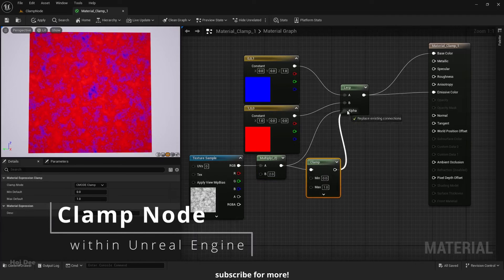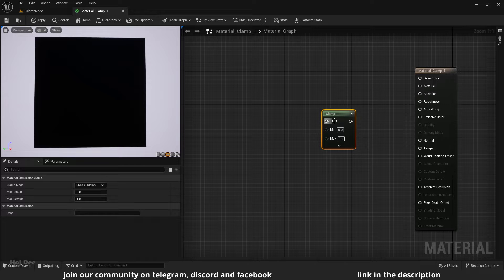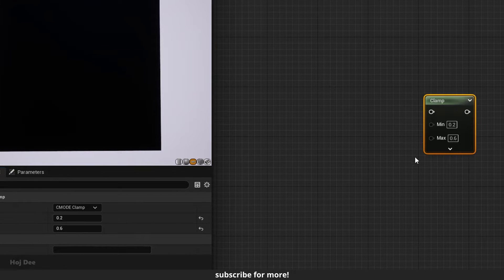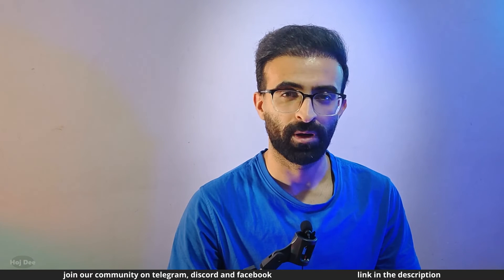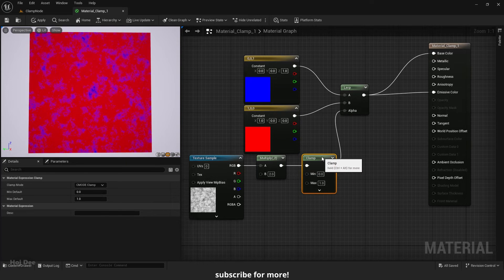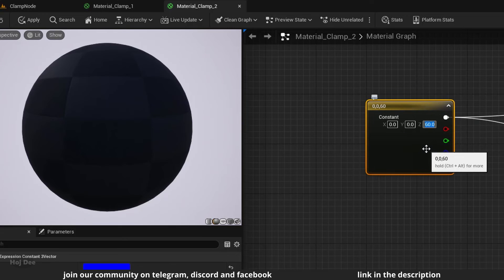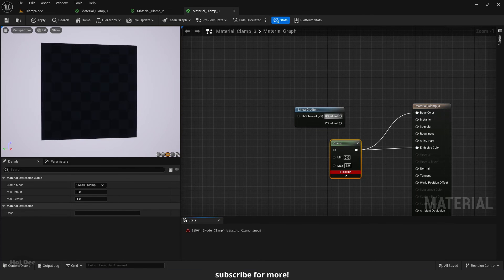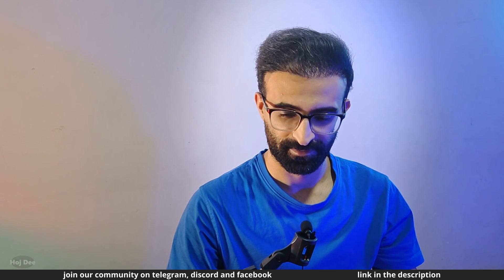Clamp Node EXPLAINED! Unreal Engine Materials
In this video, I explain what the clamp node is, what it's used for, and how we can use it in our materials. This video is about the clamp node in Unreal Engine materials.

TIME STAMPS:

X